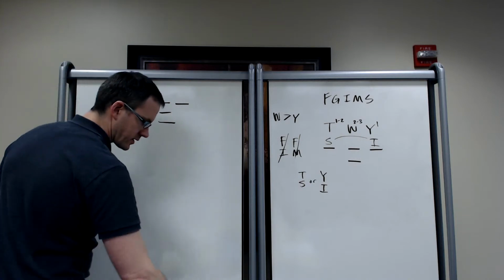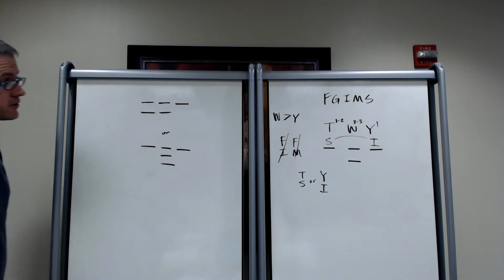Test 73, Game 3 - Family buildings (Nov 29, 2014) | Logic Game